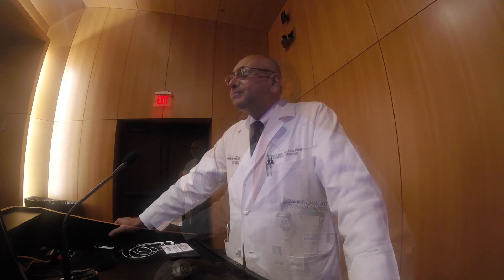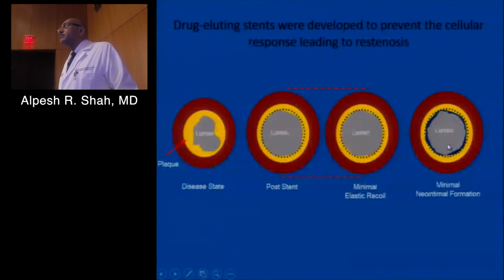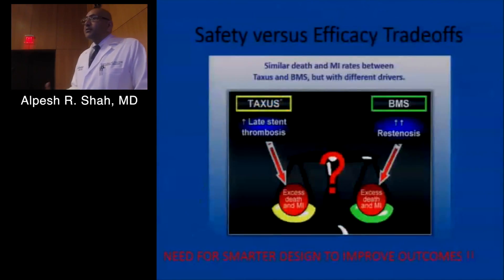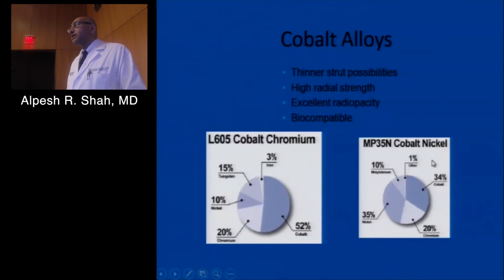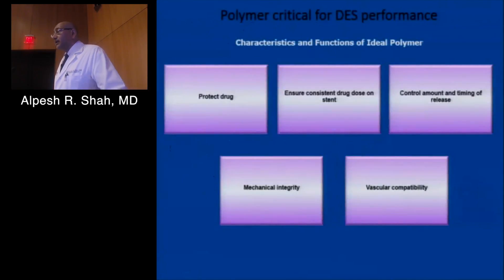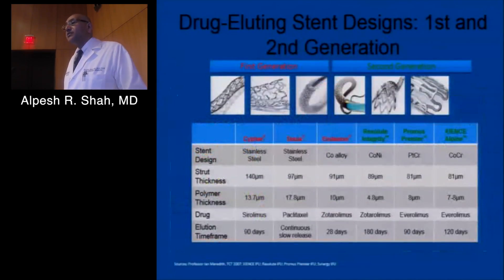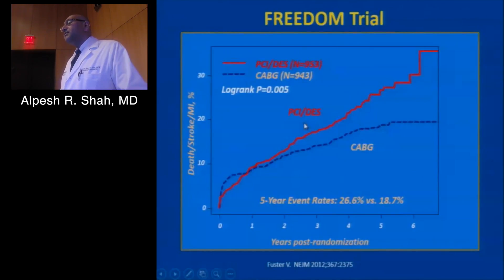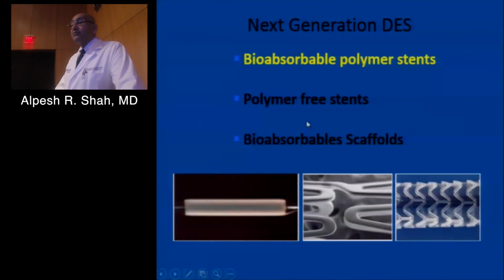Coronary Stent Design: The Backbone of Interventional Cardiology (Alpesh R. Shah) May 19, 2016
HMDHVC Grand Rounds

"Coronary Stent Design: The Backbone of Interventional Cardiology"
Alpesh R. Shah, MD, FACC, FSCAI